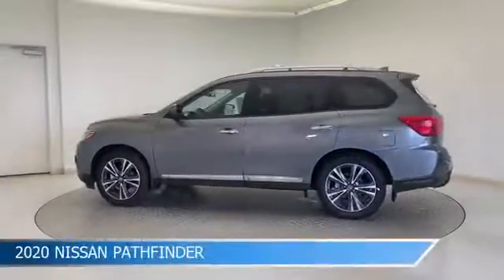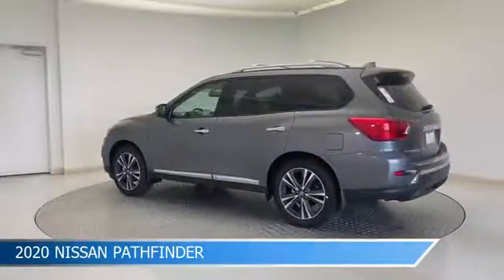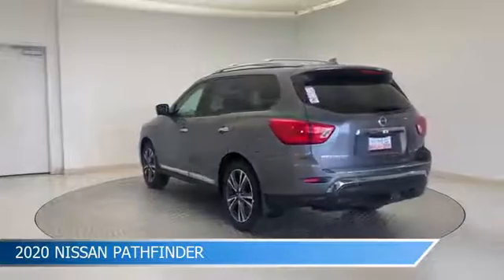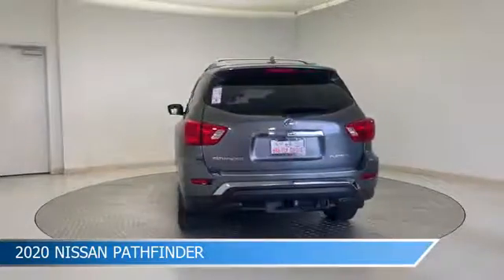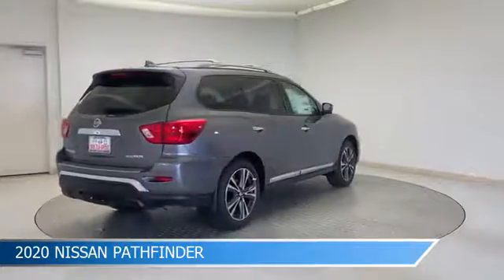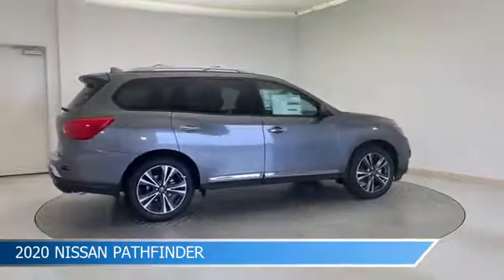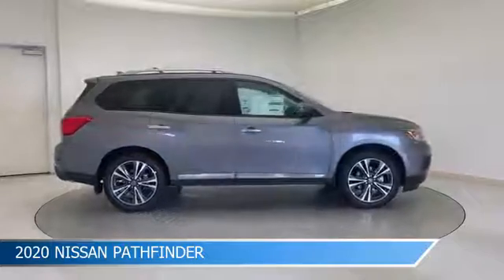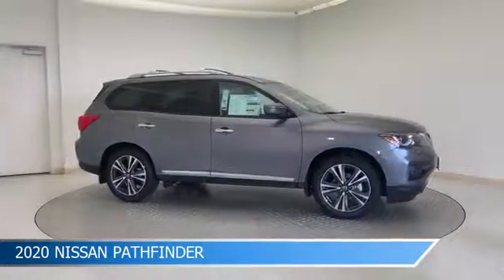2020 Nissan Pathfinder 106722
2020 Nissan Pathfinder 106722